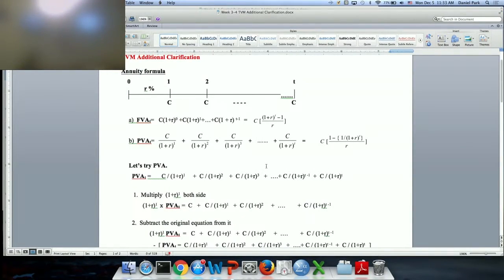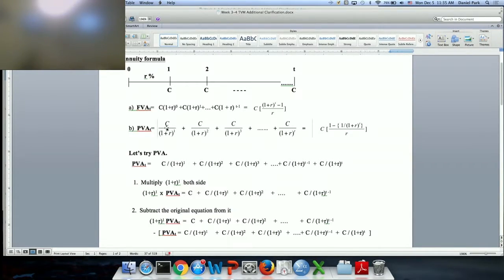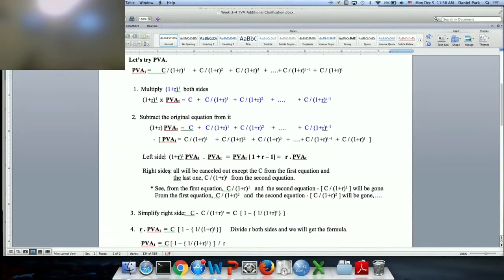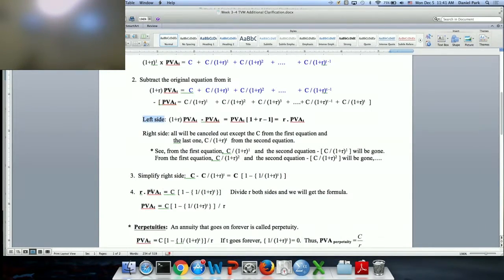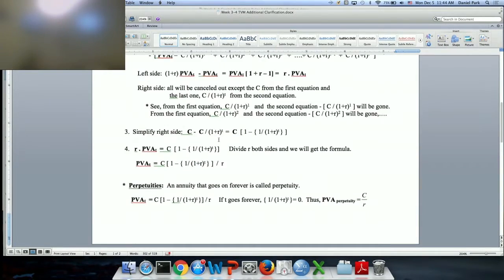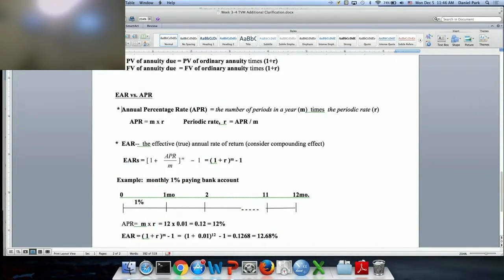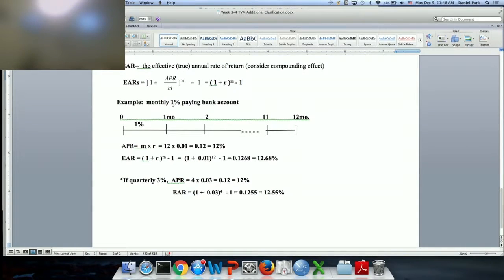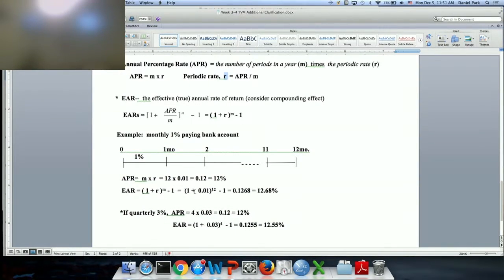Week 3 Additional Clarification 1